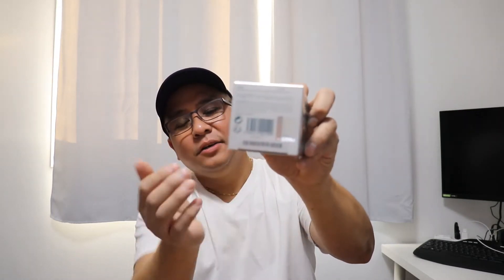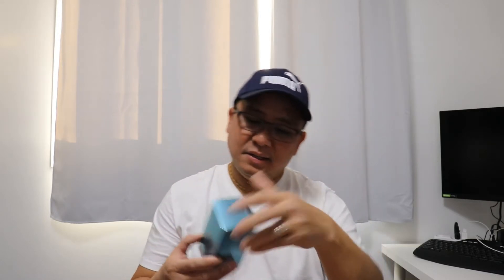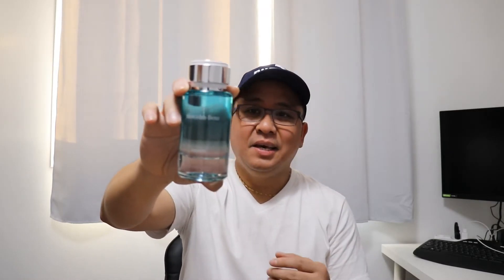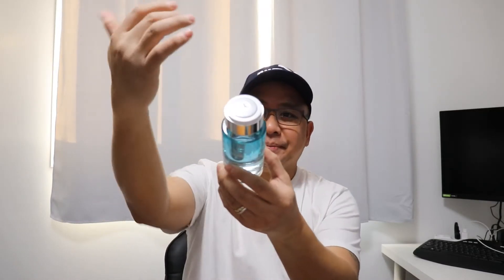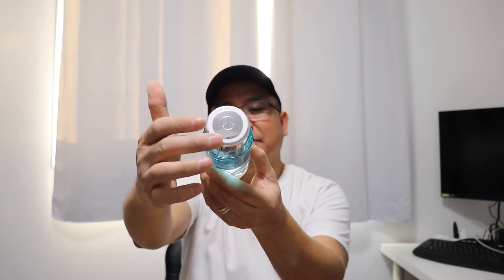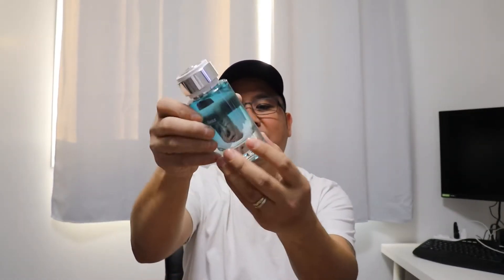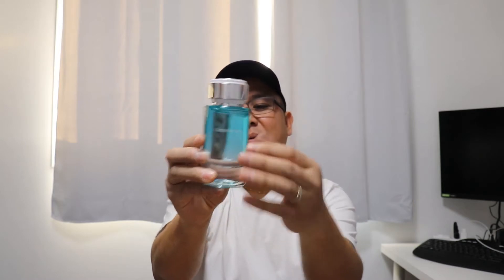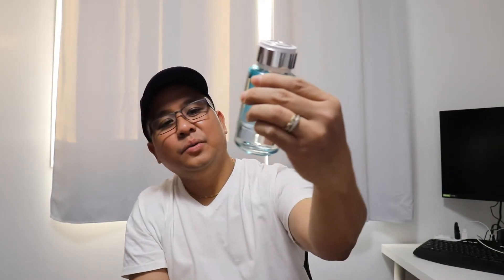MERCEDES-BENZ COLOGNE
Mercedes-Benz Cologne by Mercedes-Benz is a Citrus Aromatic fragrance for men. Mercedes-Benz Cologne was launched in 2016. The nose behind this fragrance is Olivier Cresp. Top notes are Grapefruit, Mandarin Orange, Brazilian Orange and Pink Pepper; middle notes are Lemon Verbena and Ginger; base notes are Musk, Vetiver and White Woods.